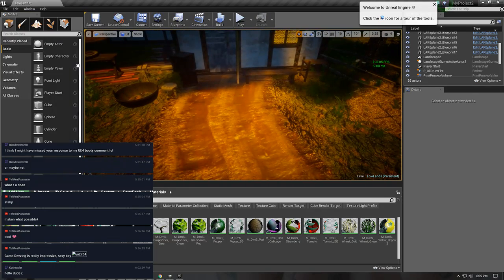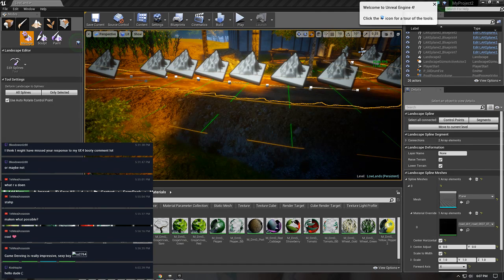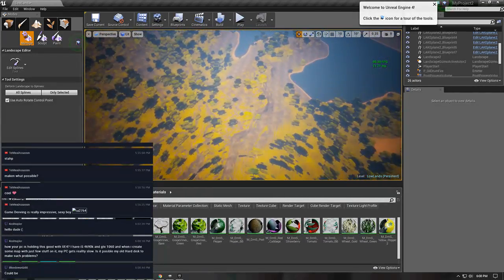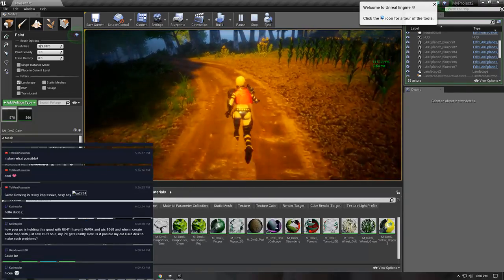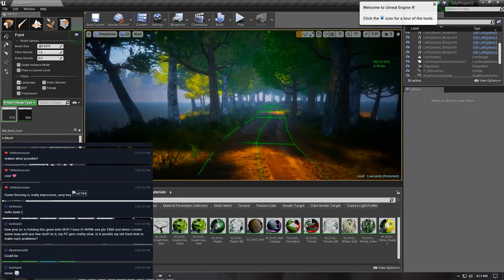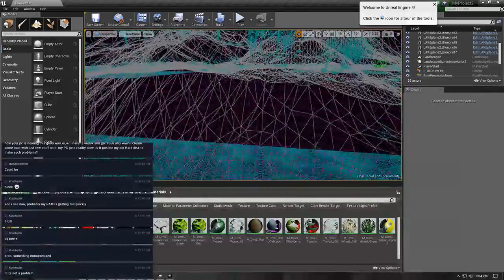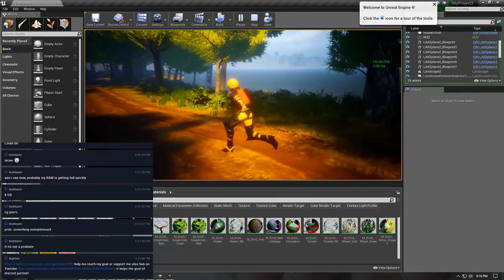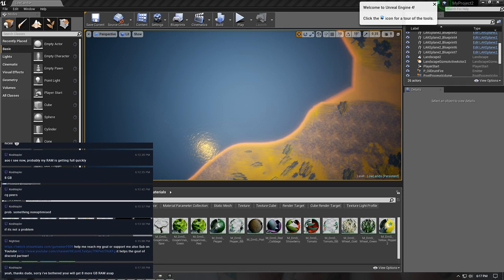Unreal Engine 4 Decals and Roads Open World Building Part (Part 7)